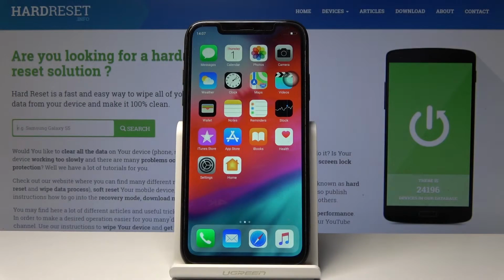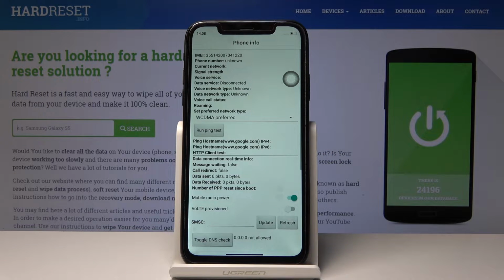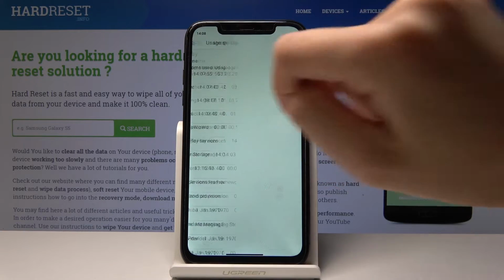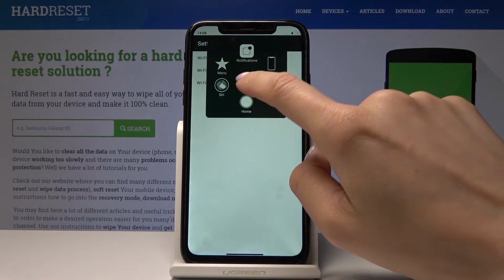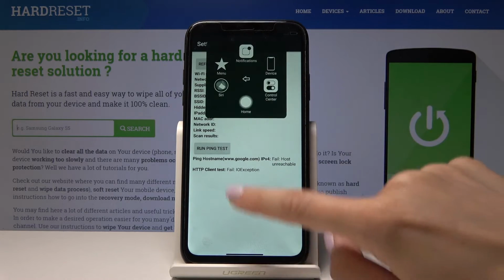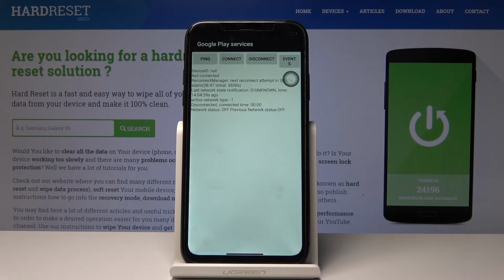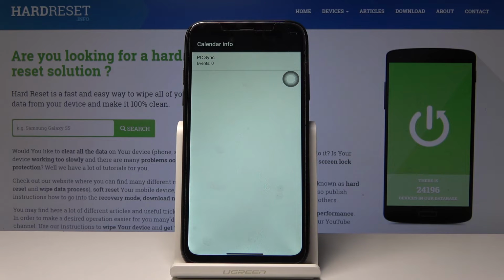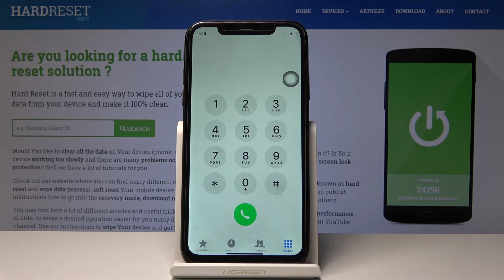Secret Codes for Fake iPhone Xr - Hidden Modes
If you are looking the way to open hidden menu in your fake iPhone Xr, then let’s watch the presented tutorial to use secret codes and get the knowledge about hidden modes and also advanced options. By using the following special codes, you will be able to open test mode, battery info, calendar storage and more.

How to enter hidden modes in Fake iPhone Xr? Where are the secret codes for Fake iPhone Xr? How to enable secret modules in Fake iPhone Xr? How to type secret codes in Fake iPhone Xr?